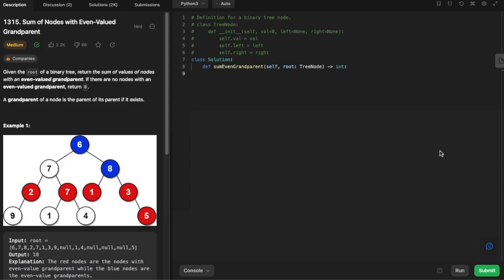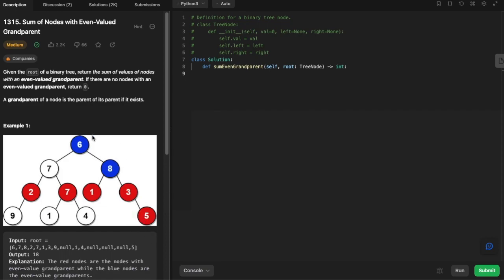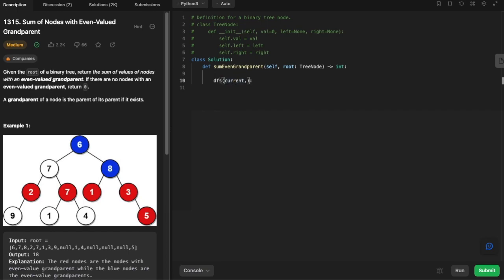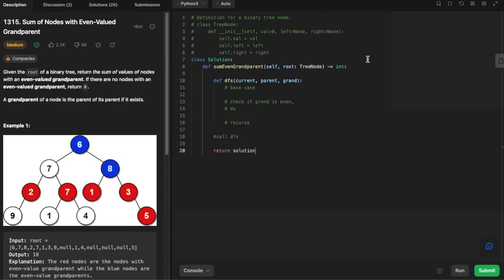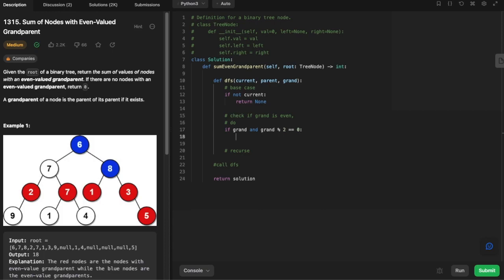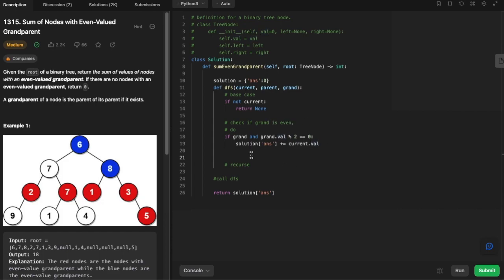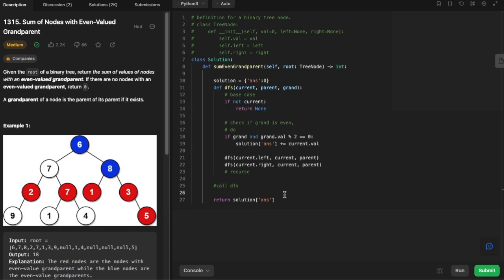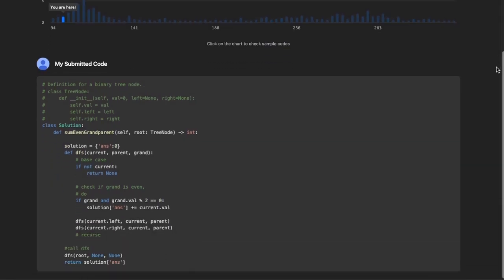LeetCode 1315 | Sum of nodes with even valued grandparent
DFS Python solution